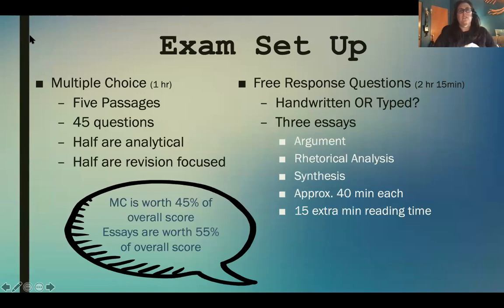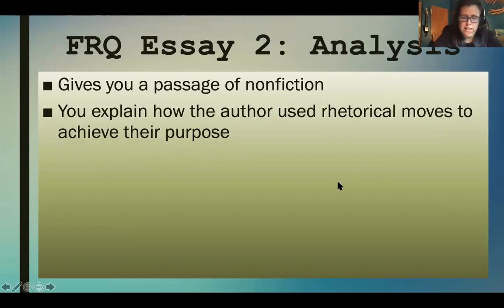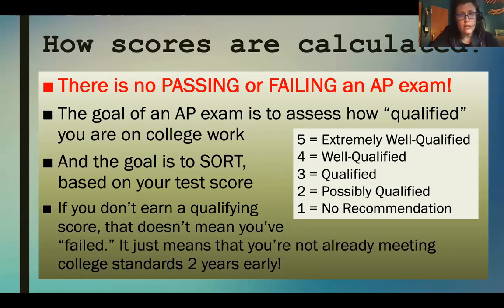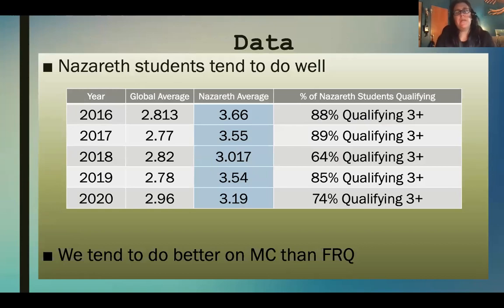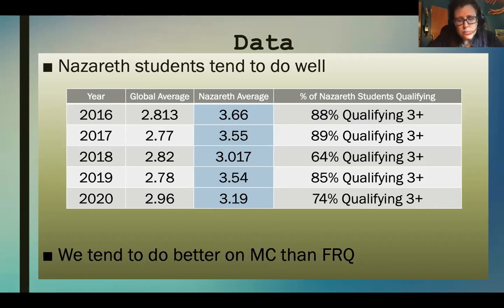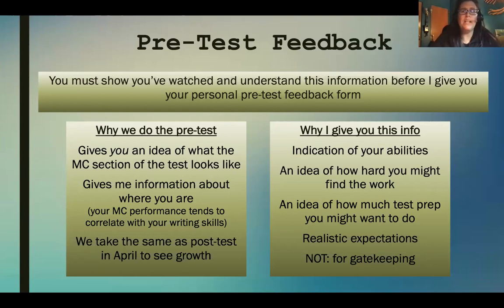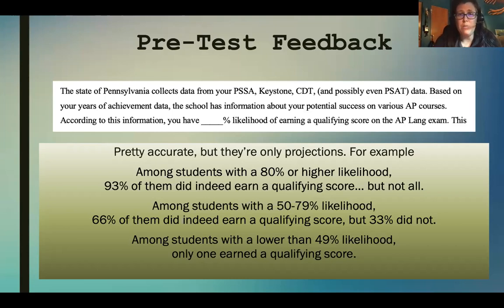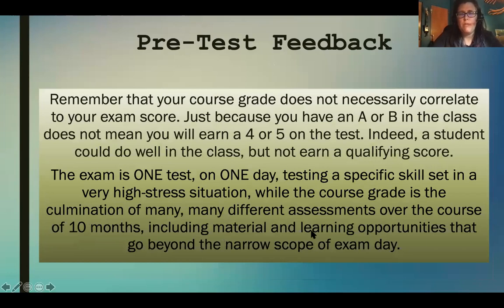Intro to AP Lang Exam and Pre-test feedback